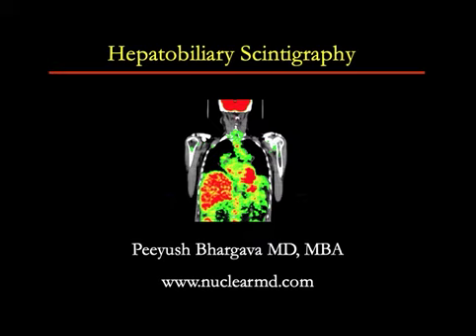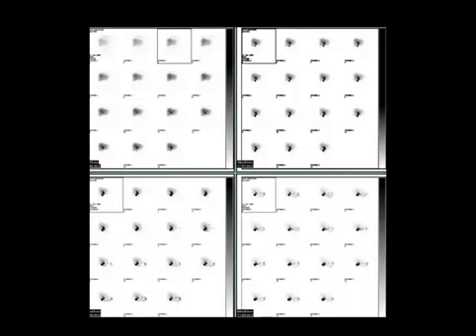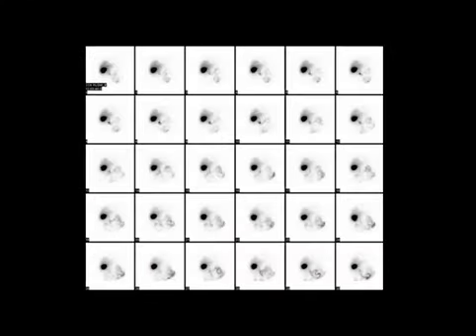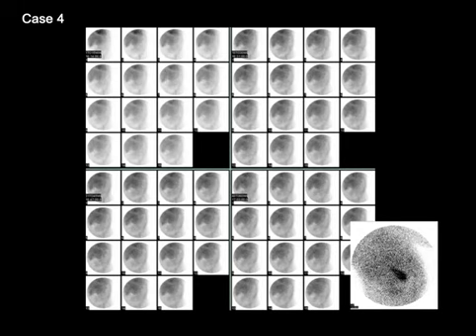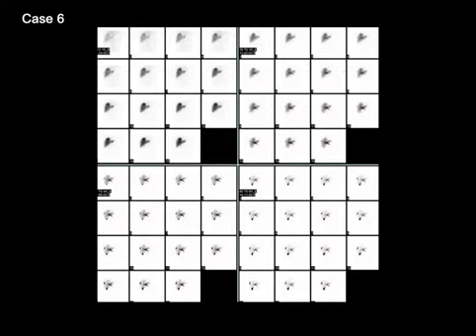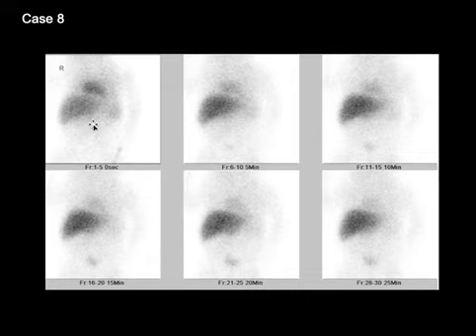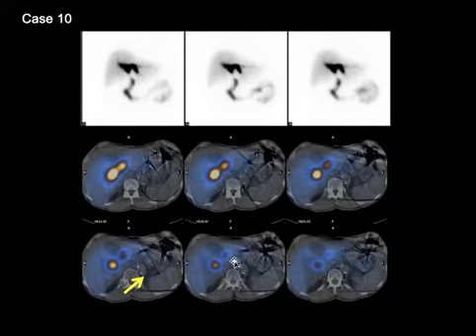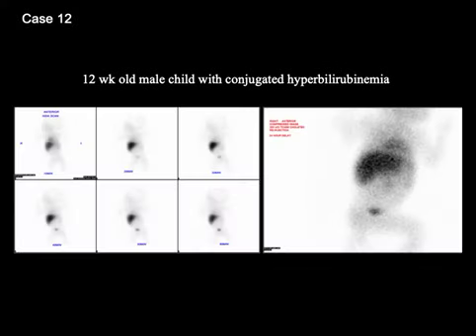HIDA Scan Teaching File from Nuclear Medicine Handbook